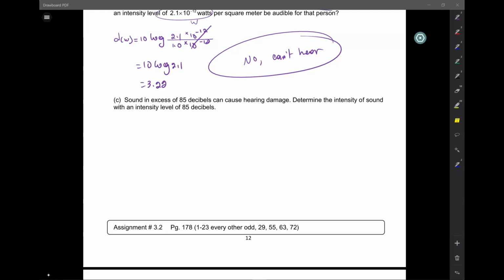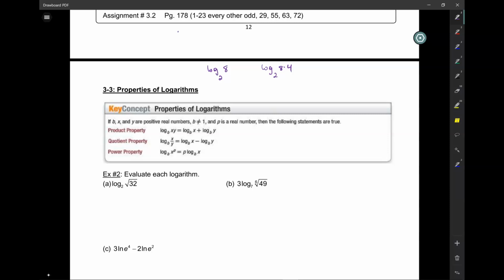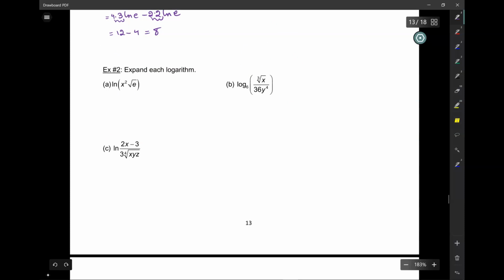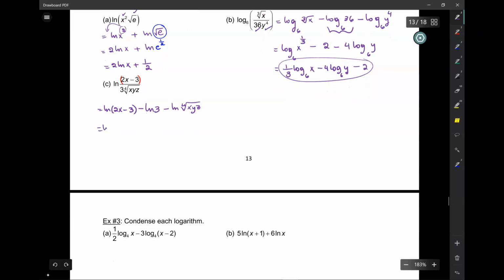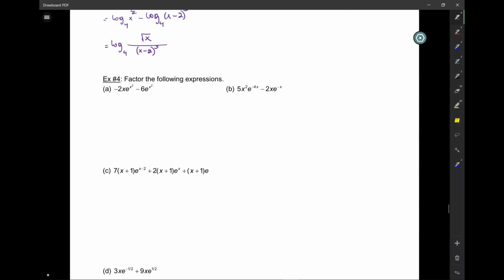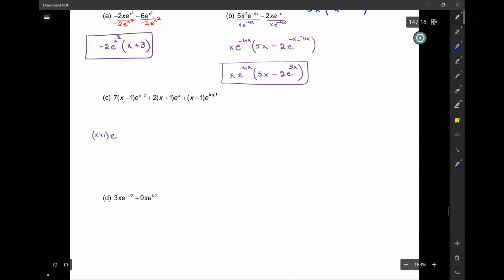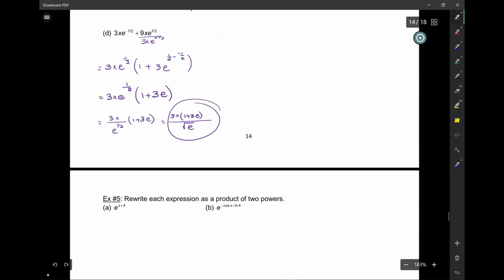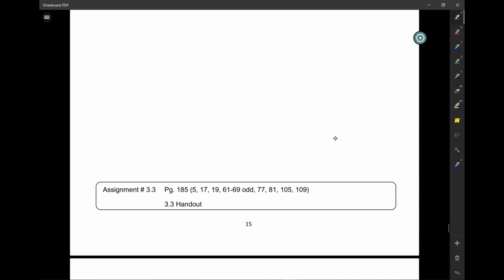Precalc Hon 3.3